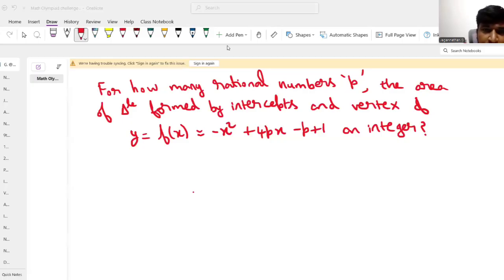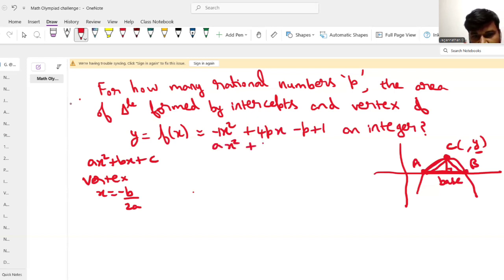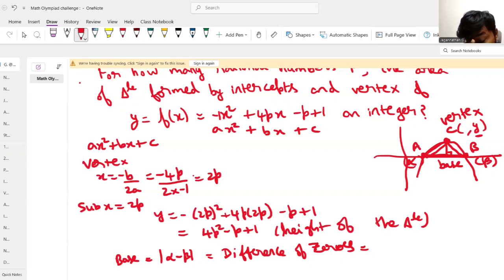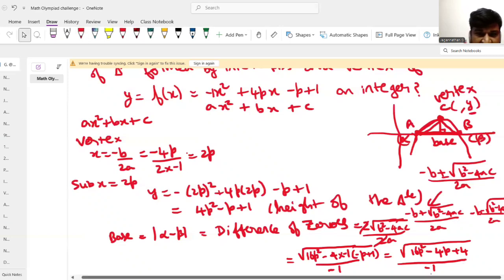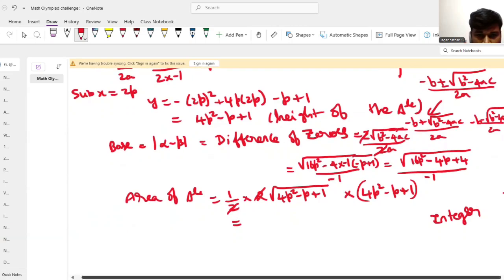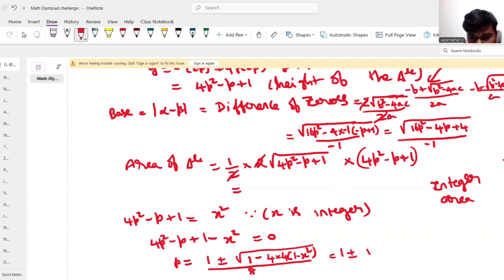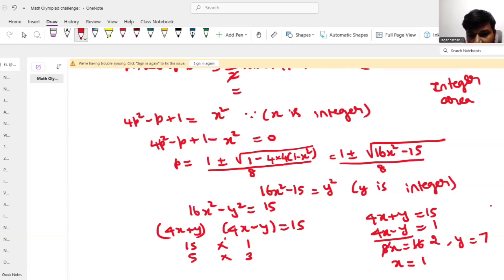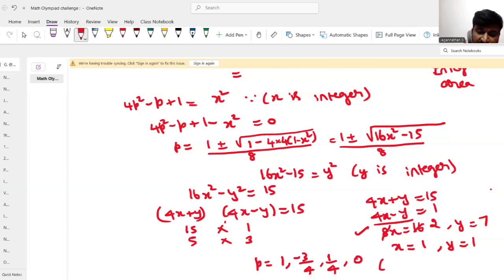"The Quadratic Puzzle: Test Your Math Skills Against the Best!" For IOQM/RMO/JMO/IMOTC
"Unlock the Secrets of Quadratic Equations: Join the Ultimate Math Olympiad Challenge!

Are you ready to put your mathematical prowess to the test? Dive into the world of quadratic equations and unravel the mysteries hidden within. This challenge is designed to push your problem-solving skills to the limit, requiring creativity, strategy, and a deep understanding of algebraic concepts.